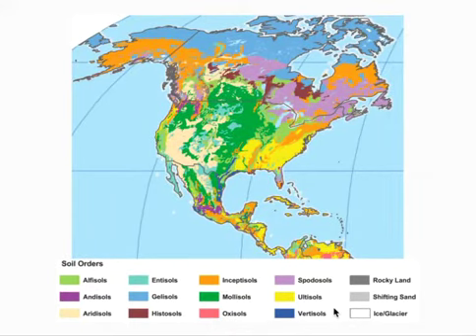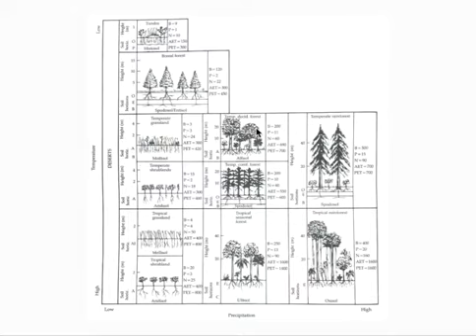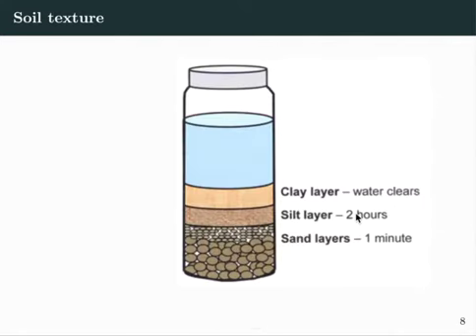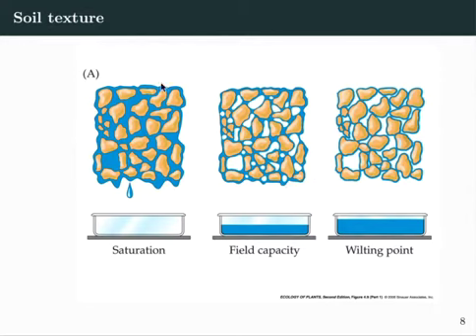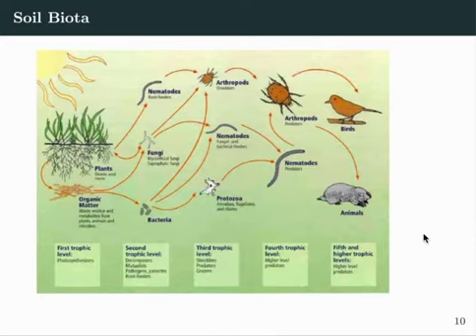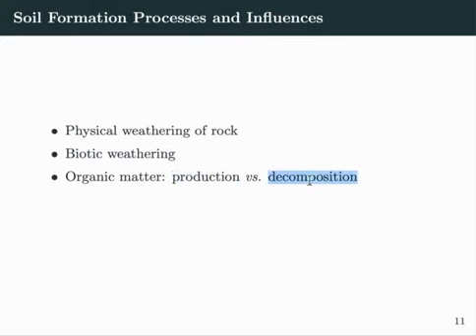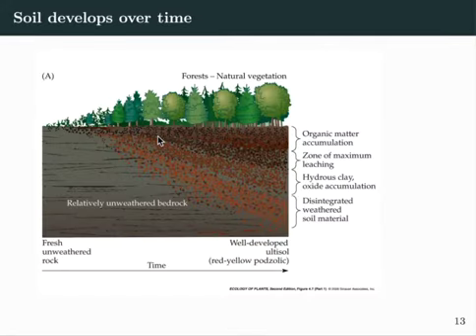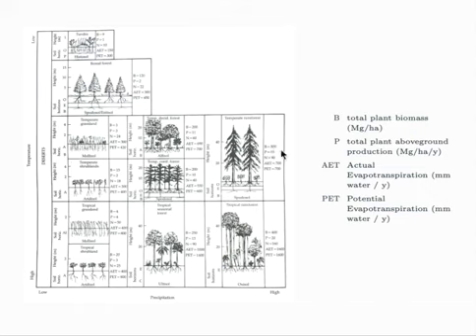Soils lecture remote 480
Lecture to accompany BIO 176